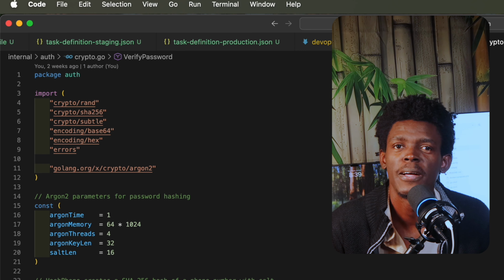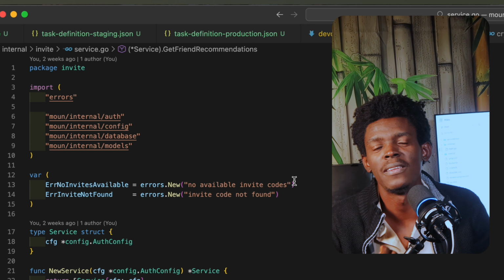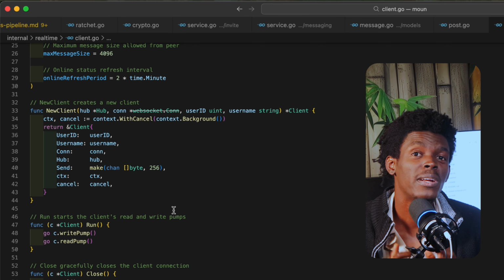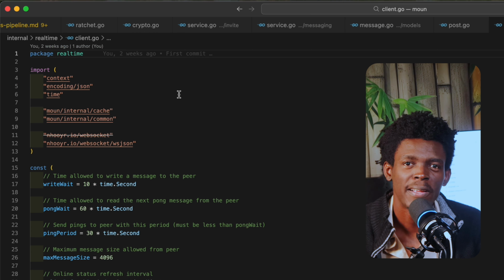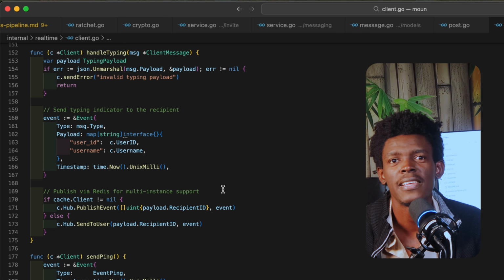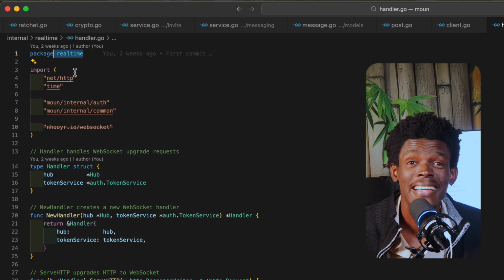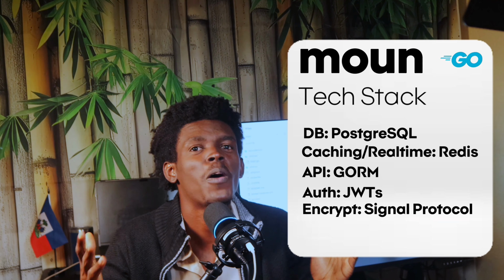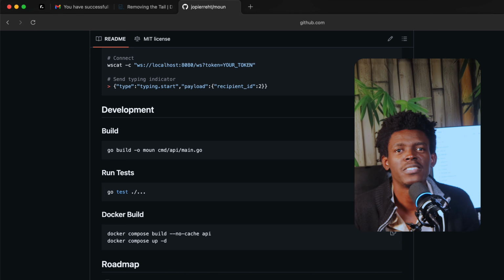Build In Public #1 : A Private-first Social messaging in Go (Golang)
I am building a Privacy first social messaging in Golang and you can follow the process with me.